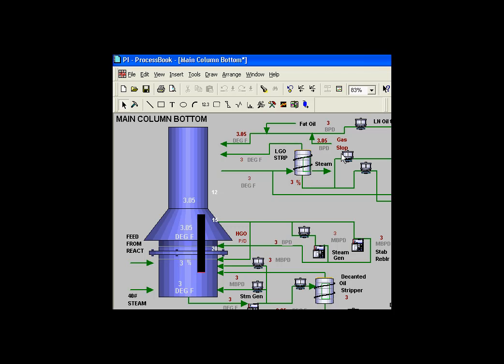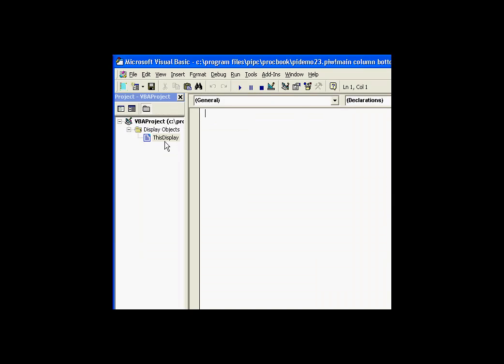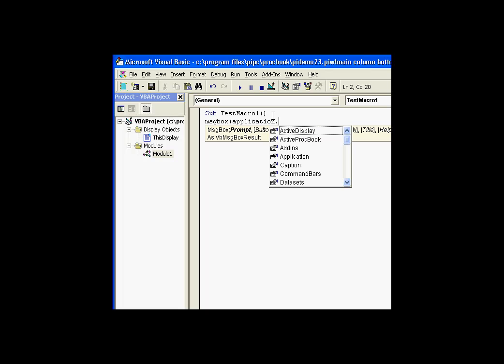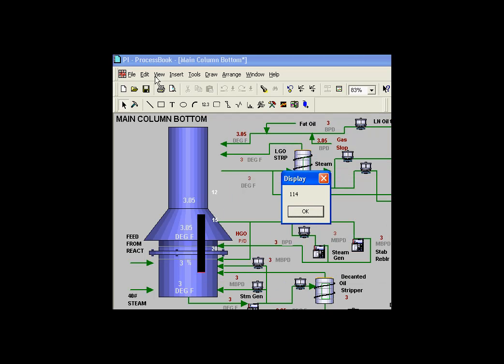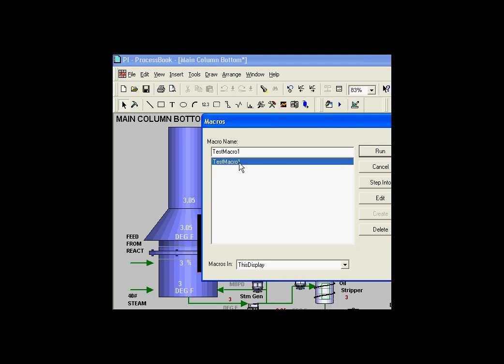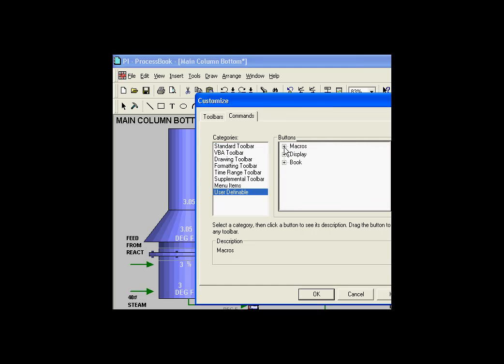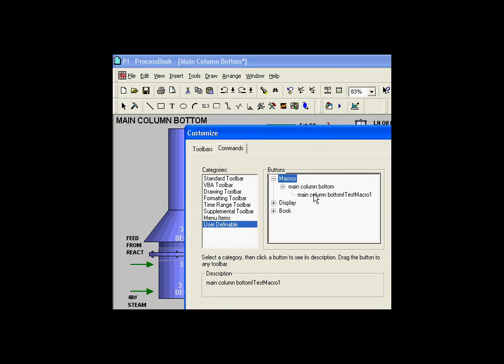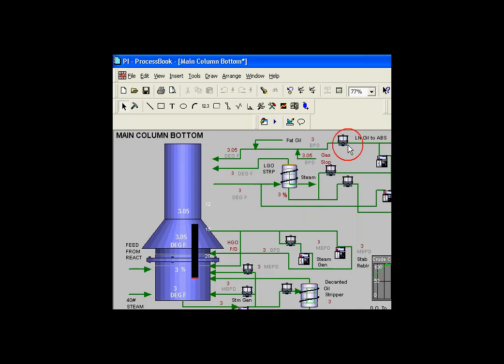OSIsoft: How to Create and Run Simple Macros . v1.3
Although there is no "record macro" feature, you can still create quick and simple scripts in ProcessBook.

you can see where this video is in the sequence of videos on this topic.